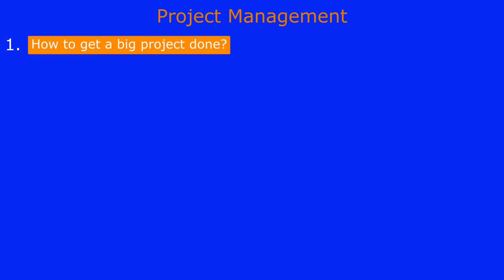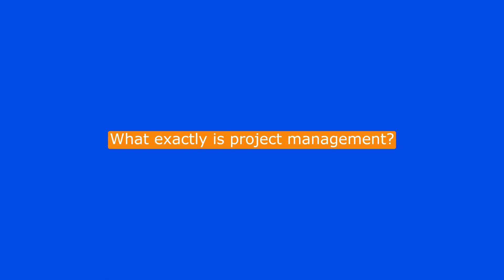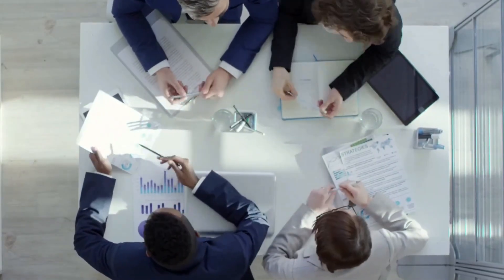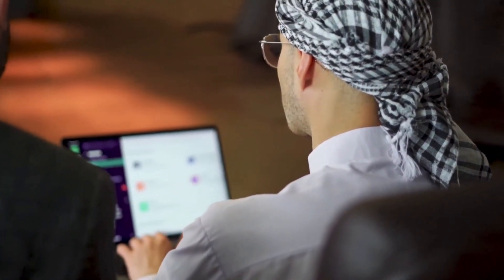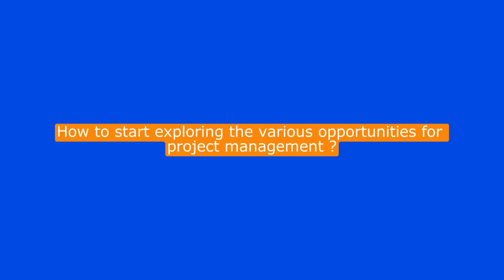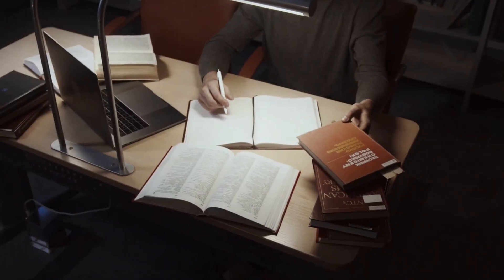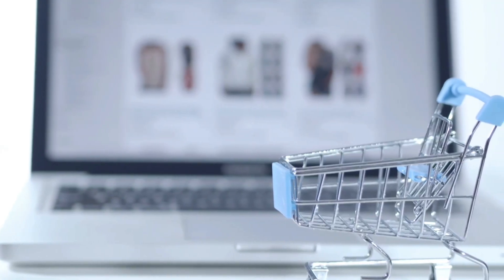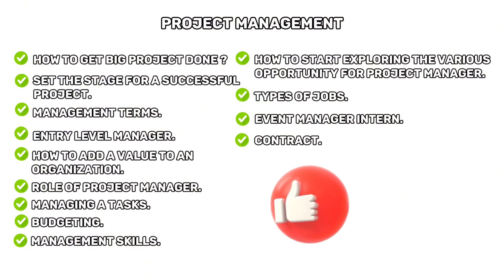Complete Project Management Course in 2024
Are you looking to enhance your project management skills with a focus on Google tools and techniques? Look no further! Join us in 2024 for a comprehensive Google Project Management Course that covers everything you need to know to successfully lead and execute projects using Google's suite of tools.

In this course, we will dive deep into project planning, scheduling, communication, and collaboration using Google Workspace, Google Sheets, Google Docs, Google Drive, and more. You will learn how to streamline your project workflows, track progress effectively, and ensure timely delivery of results.

00:00 Intro
3:10 How to get a big project done
4:17 What is Project Management
8:56 Set a stage for a project
14:23 How it works
19:40 Role of Project Managers
23:08 Budgeting
29:17 Exploring Opportunities
34:08 Types of Jobs
40:50 Event Manager Intern
49:53 What do Project Managers look for
54:35 Conclusion